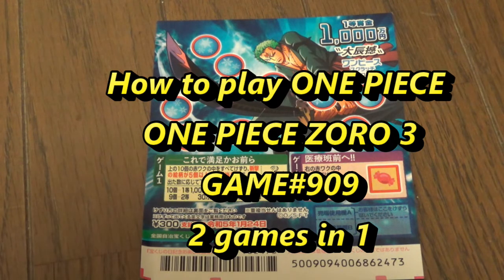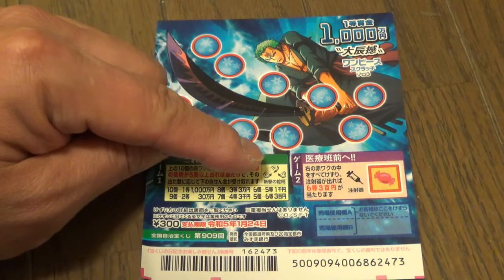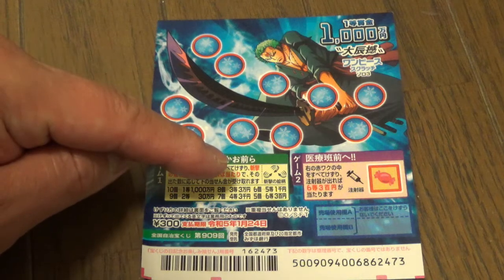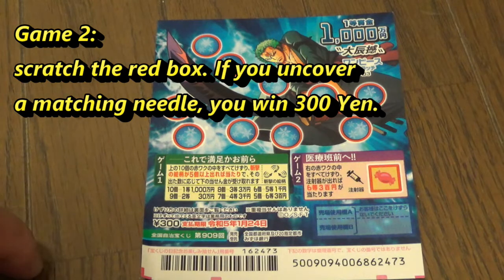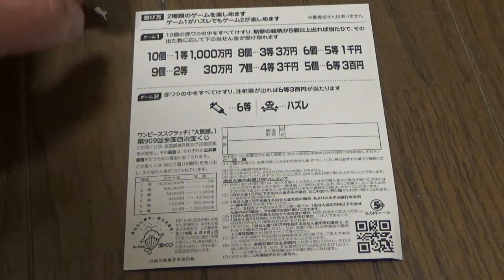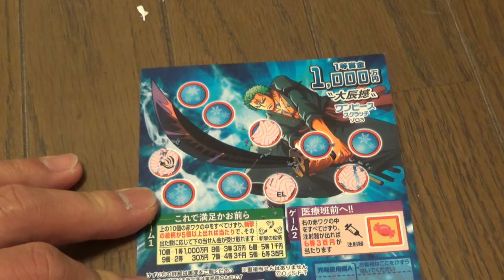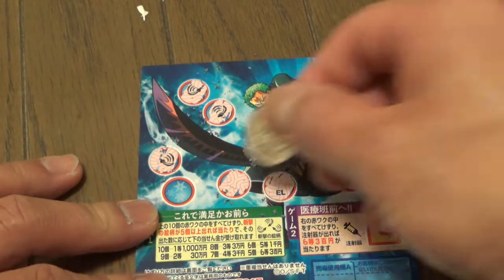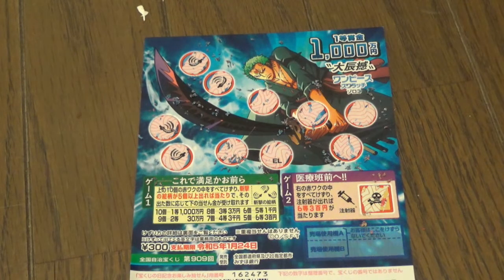How to play One Piece Zoro 3 (two games in 1) GAME 909 -Jackpot 1000万円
第909回

ワンピーススクラッチ ゾロ3 〝大辰撼〟
1枚  300円
発売期間
12/25～1/25